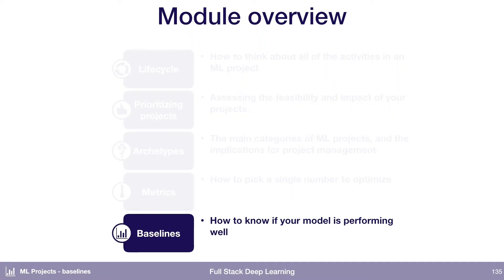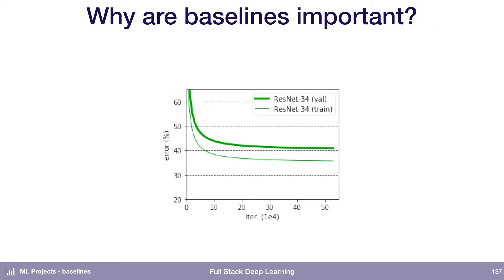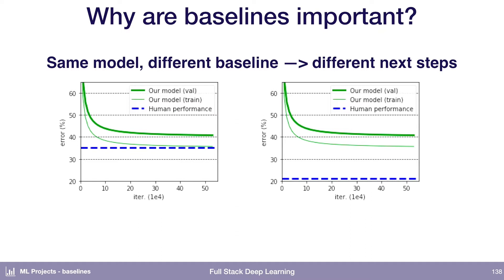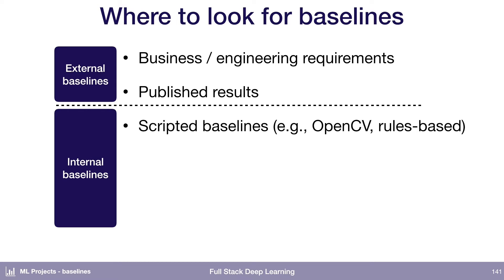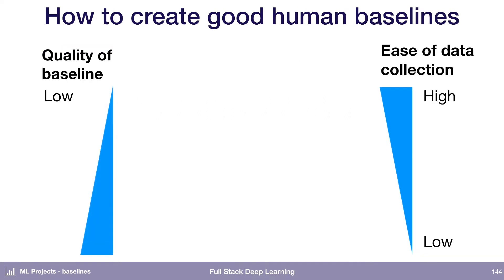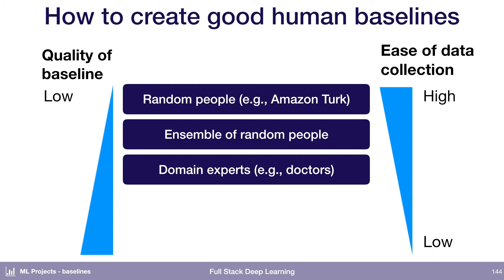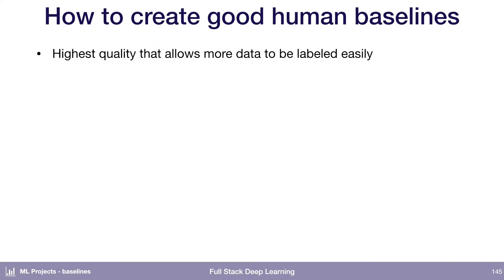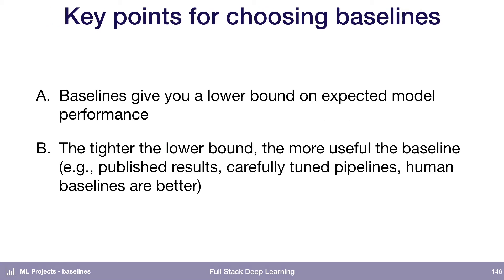6. Baselines - ML Projects - Full Stack Deep Learning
How to choose a good baseline to know whether your model is performing well or not?

- A baseline is a model that is both simple to set up and has a reasonable chance of providing decent results. It gives you a lower bound on expected model performance.
- Your choice of a simple baseline depends on the kind of data you are working with and the kind of task you are targeting.
- You can look for external baselines such as business and engineering requirements, as well as published results from academic papers that tackle your problem domain.
- You can also look for internal baselines using simple models and human performance.
- Broadly speaking, the higher the quality of your baselines are, the easier it is to label more data. More specialized domains require more skilled labelers, so you should find cases where the model performs worse and concentrate the data collection effort there.